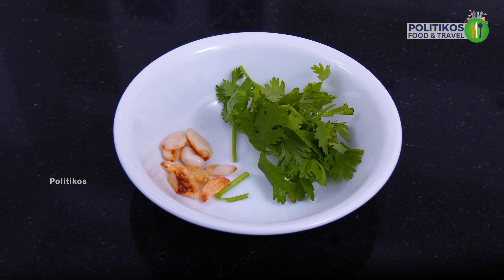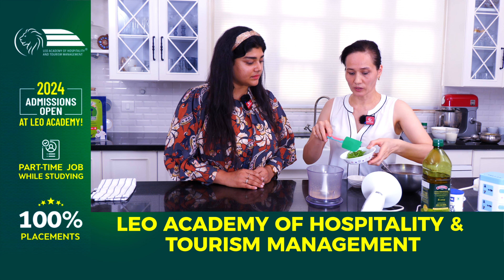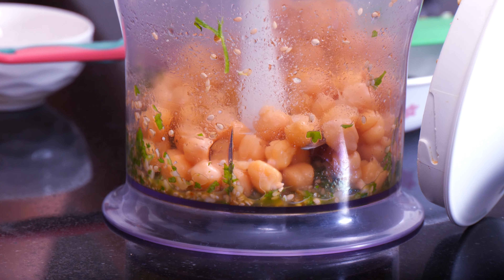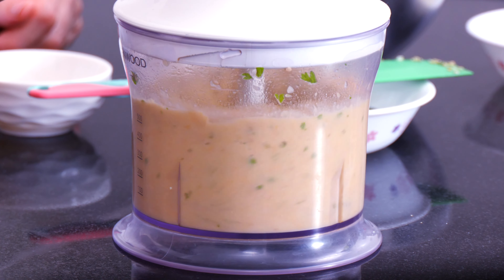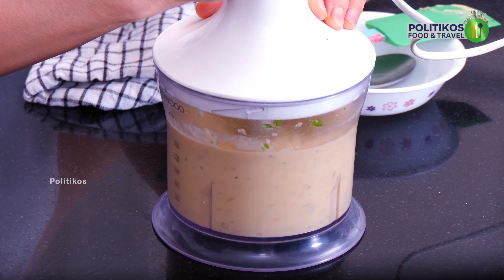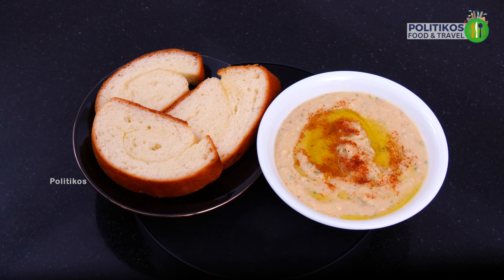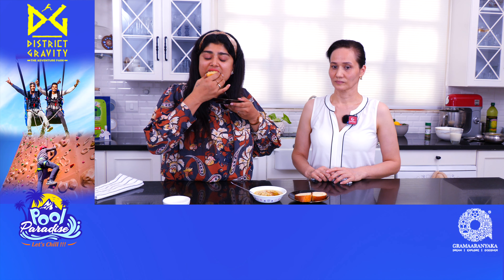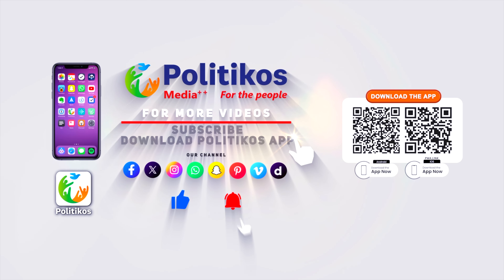How to Make Hummus Recipe | టర్కిష్ స్టైల్ హమ్ముస్ |The Best Hummus Recipe |Politikos Food & Travel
👉Stay Updated with Politikos Channel

👉Comprehensive News Coverage
Politikos Food &  Travel  can be an exciting venture, as it allows you to explore various cultures, cuisines, and destinations.

 👉👉 Food-Focused Topics
1. **Street Food Adventures**
   - Exploring street food markets around the world.
2. **Gourmet Experiences**
   - Dining at Michelin-starred and high-end restaurants.
3. **Local Flavors**
   - Discovering traditional dishes and recipes from different regions.
4. **Food Festivals**
   - Attending and covering food festivals globally.
5. **Cooking with Locals**
   - Learning to cook local dishes with residents.
6. **Farm to Table**
   - Visiting farms and discussing sustainable food practices.
7. **Hidden Gems**
   - Showcasing lesser-known eateries and food spots.
8. **Food Challenges**
   - Taking on local food challenges and competitions.
9. **Historical Eats**
   - Exploring the history behind iconic dishes.
10. **Culinary Classes**
    - Participating in cooking classes around the world.

Stay informed with news from India and around the world!

👉👉 Follow Politikos on YouTube
Explore our diverse content through our specialized YouTube channels: